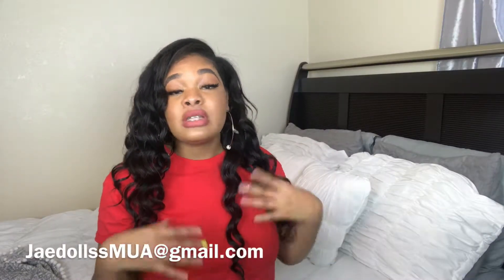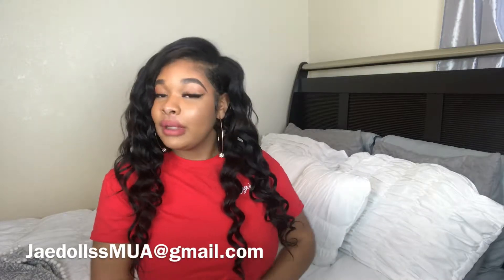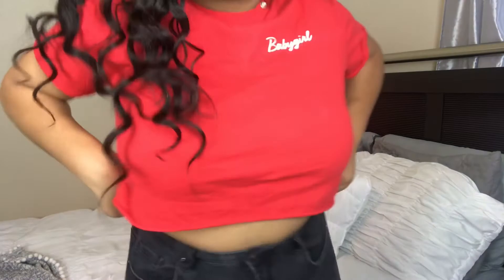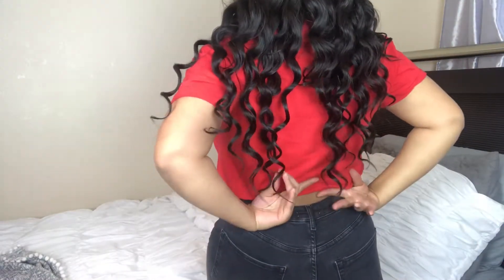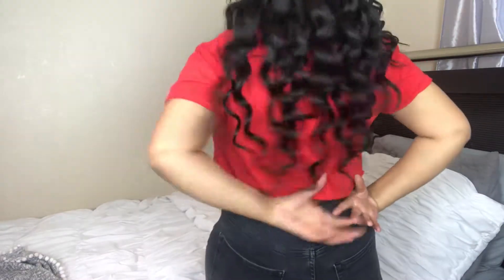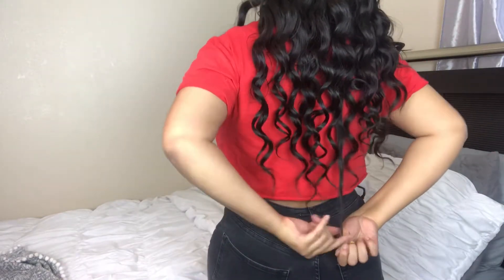150$ BUNDLE DEALS BEST INEXPENSIVE HAIR| SincerelyVK HAIR